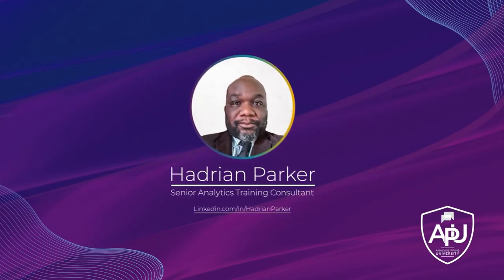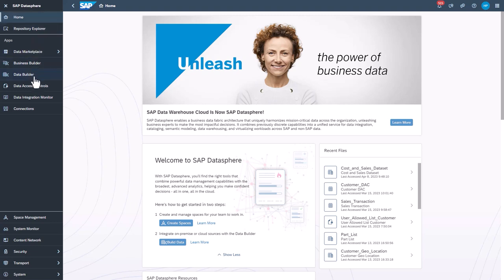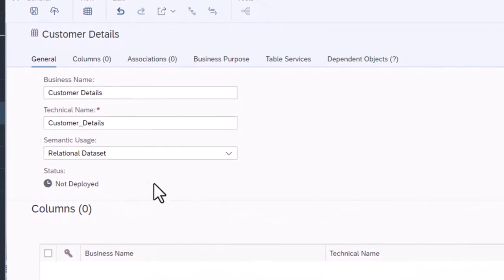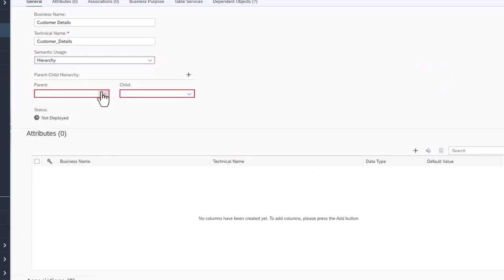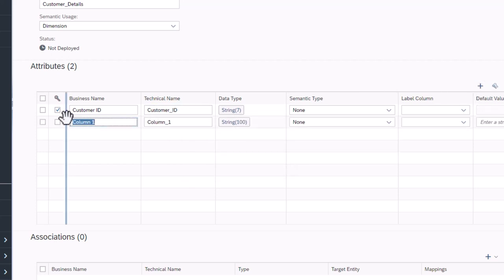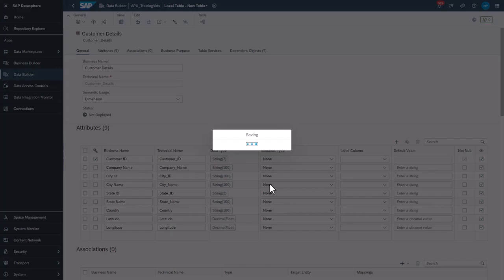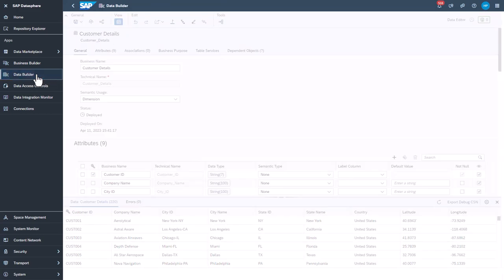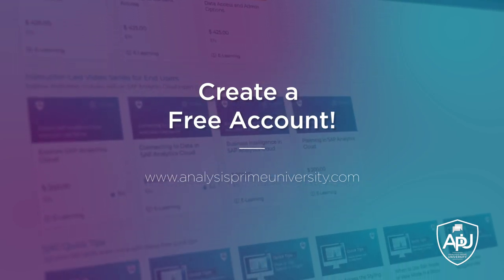Building a Table in SAP Datasphere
In this tutorial, our instructor will demonstrate how to create a new table within SAP Datasphere.  You will first get an understanding of how to use tables in Datasphere and how semantic usage options can define how your table can be used.  You will then learn how to configure member attributes for different types of data, how to deploy a table, as well as how to upload data to the table.